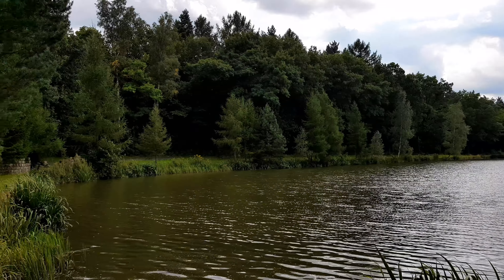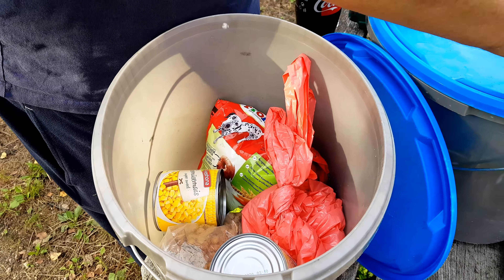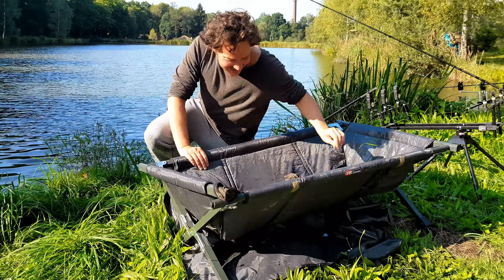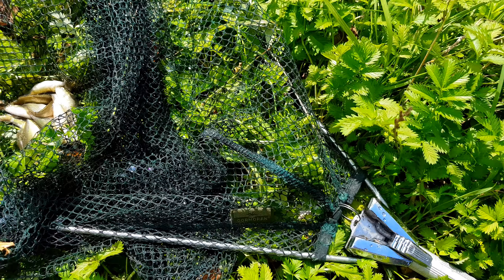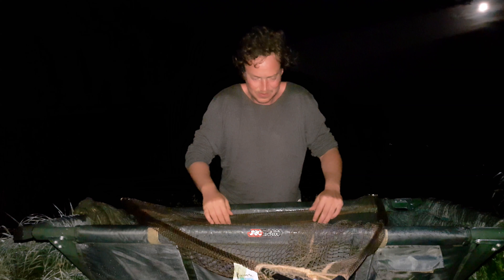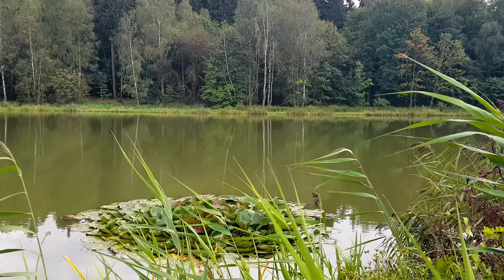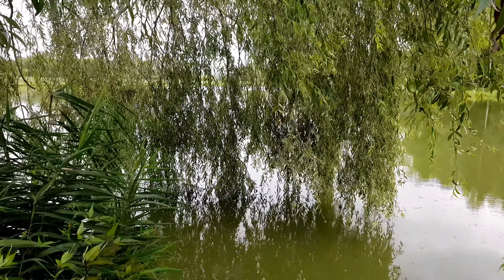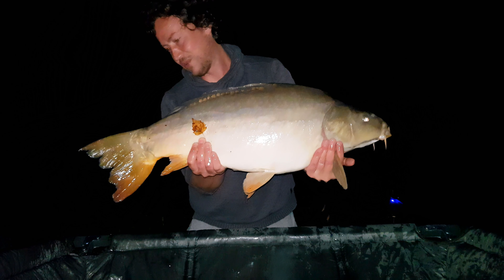Nobbi unterwegs - Karpfenangeln in Polen (1/2)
Ich nehme euch mit zu meinem Angelurlaub an zwei Seen in Polen. Der Hauptzielfisch dieser Spätsommer-Session wird wieder Karpfen sein.